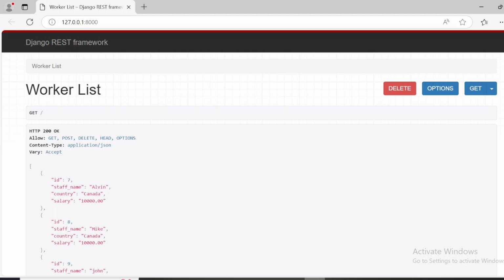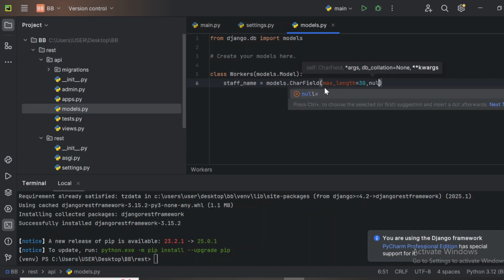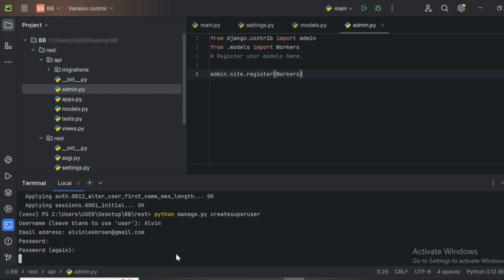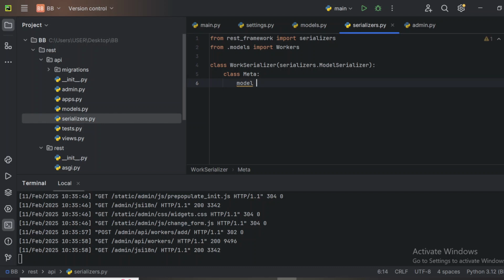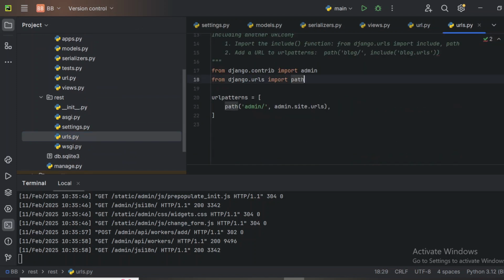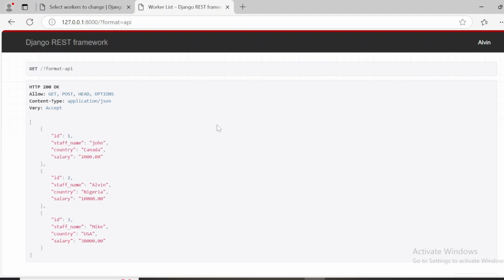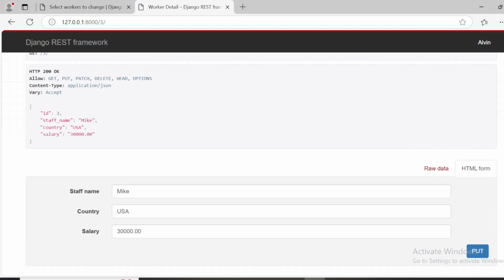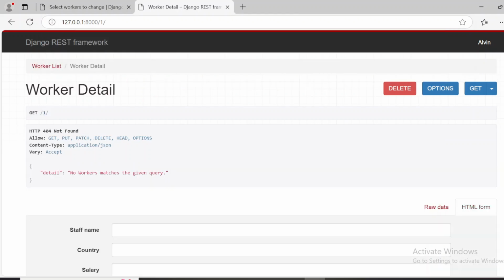Django REST Framework in 15 Minutes! Build an API with Minimal Code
Want to learn Django REST Framework (DRF) fast? In this 15-minute tutorial, I’ll show you how to build a REST API using Python and Django with just a few lines of code! 💻🔥

✅ Setup Django & DRF in minutes
✅ Create APIs with minimal code
✅ Handle GET, POST, and DELETE requests easily

Perfect for beginners and developers who want a quick and efficient way to build APIs. Watch now and start coding! 🚀